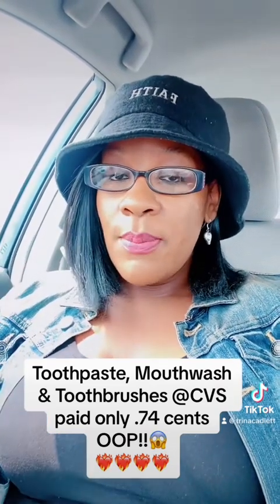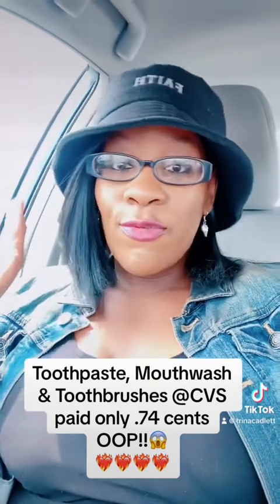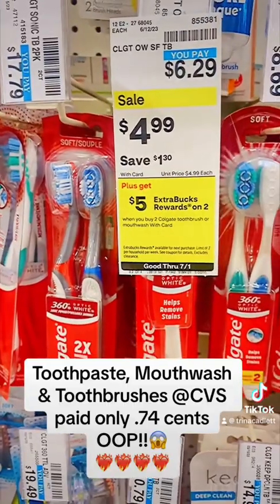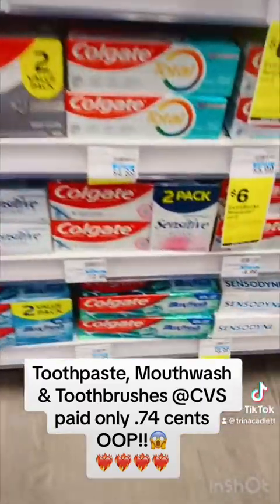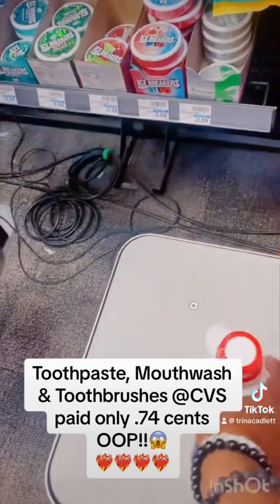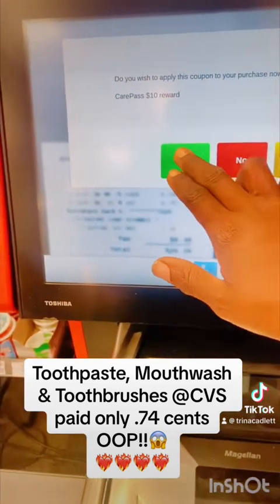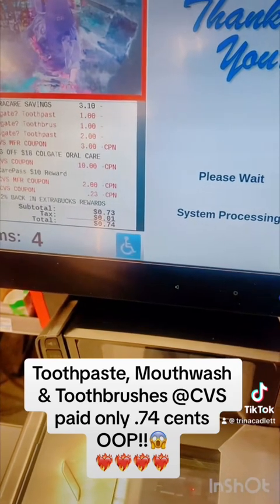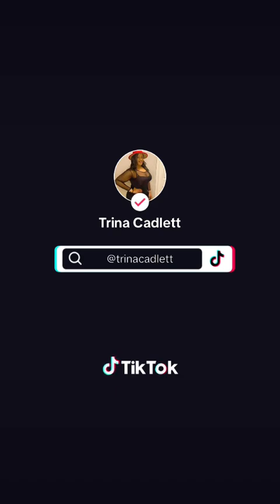Cvs Couponing 6/24/23-7/1/23